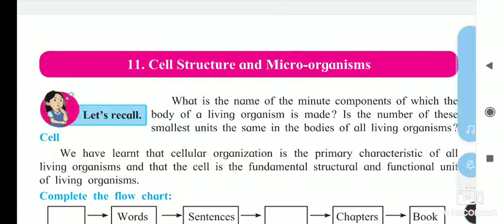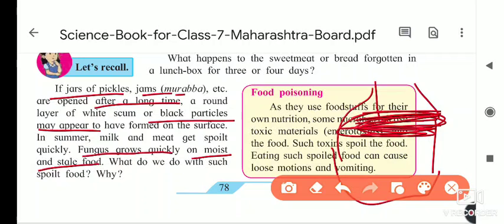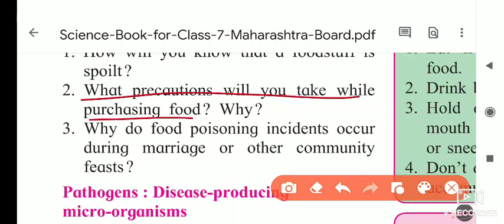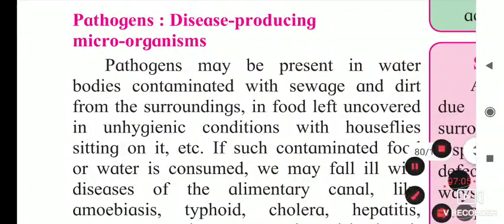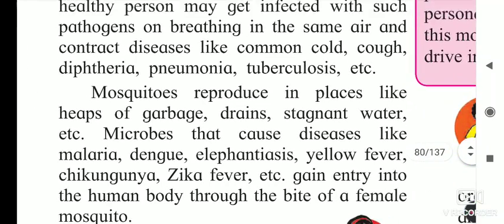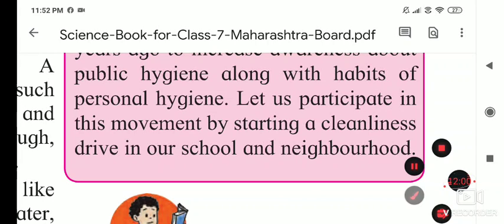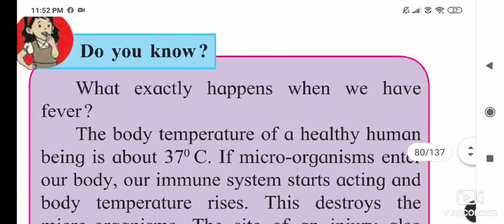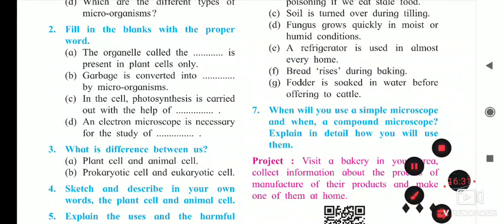cell structure and microorganisms